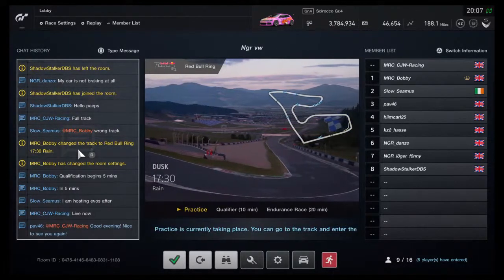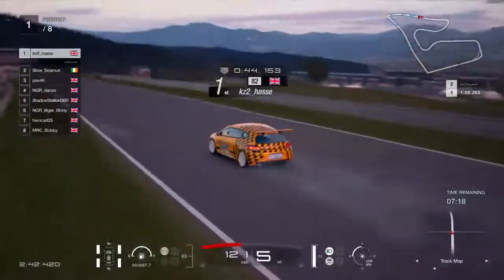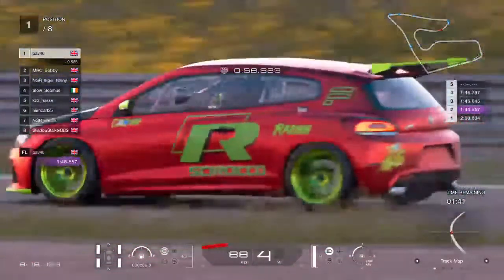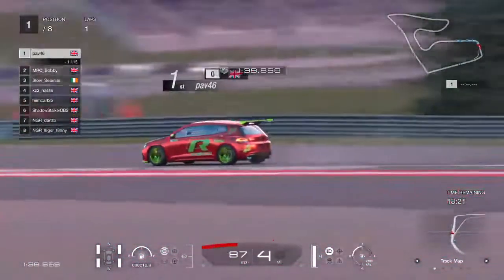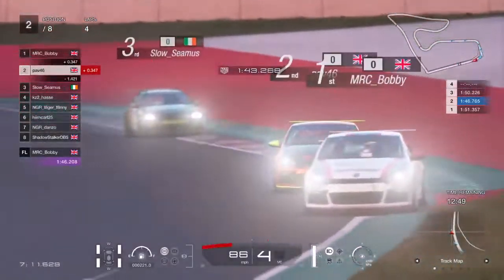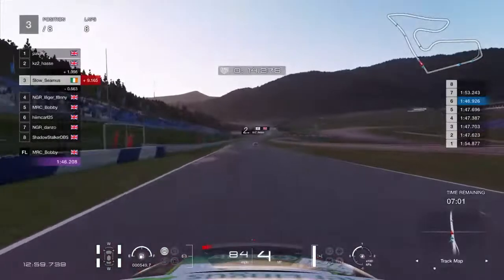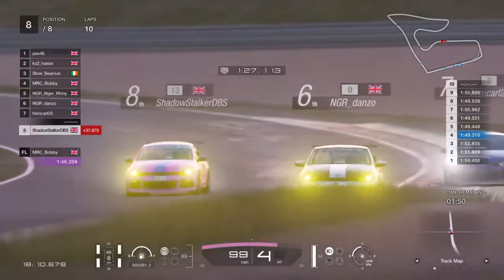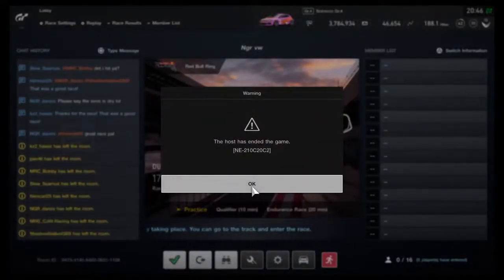GT Sport | NGR VW Cup | Red Bull Ring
GT Sport sim racing | Commentary | Race Reviews